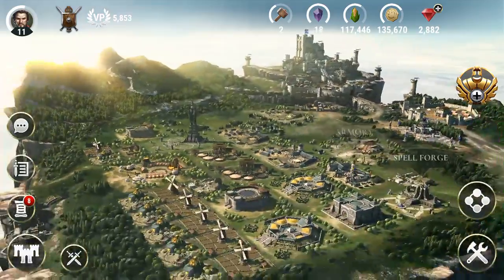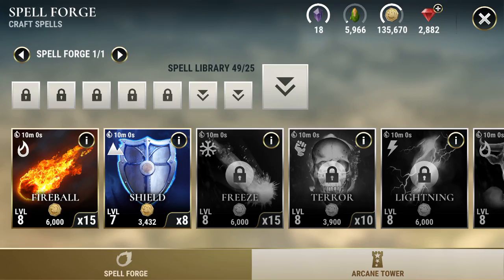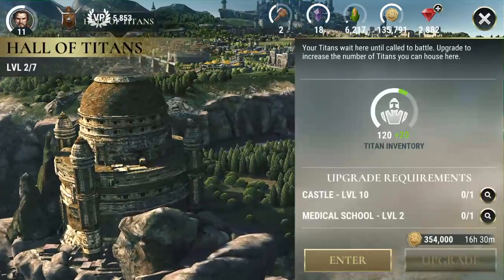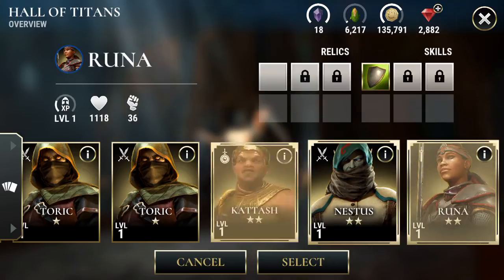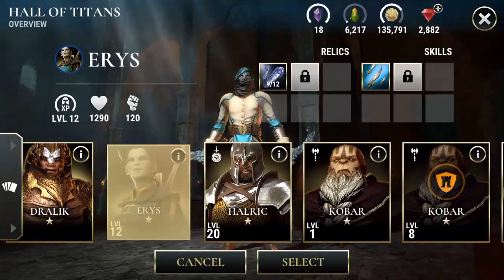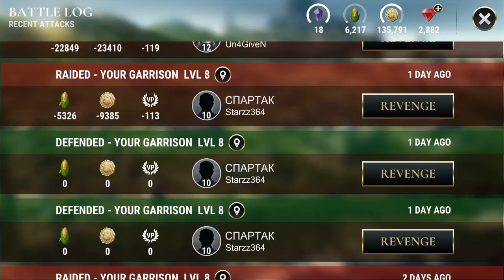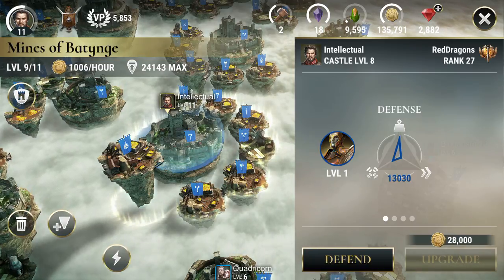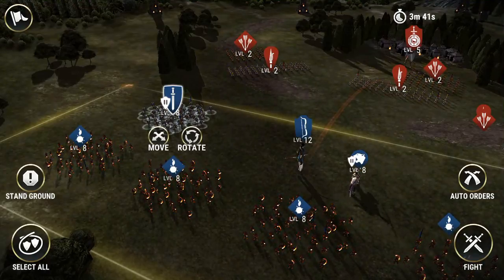DAWN OF TITANS EPISODE 9, TALKING ABOUT MY BASE. HD IOS GAMEPLAY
In this Dawn of Titans Episode, I take you guys around my base (as a lot can happen in a week) and do a Titan Arena raid. More of a chilled episode and am planning to upload tomorrow as well. Thanks for being patient as I work to combat homework in addition to making videos!!